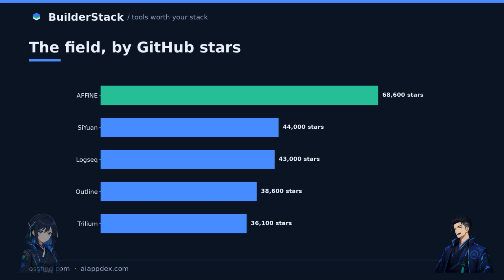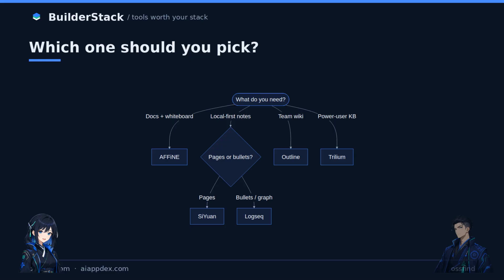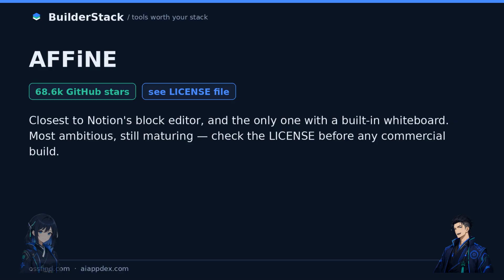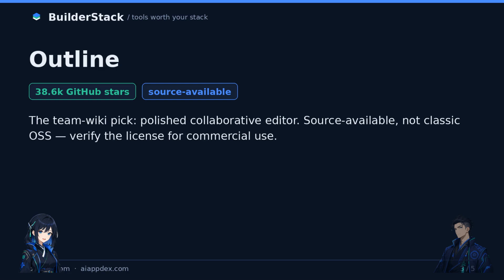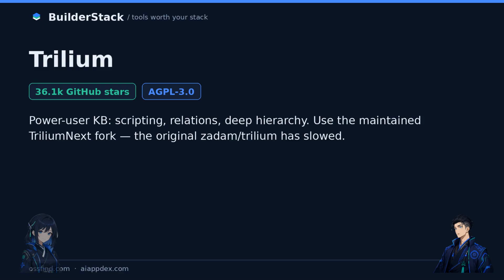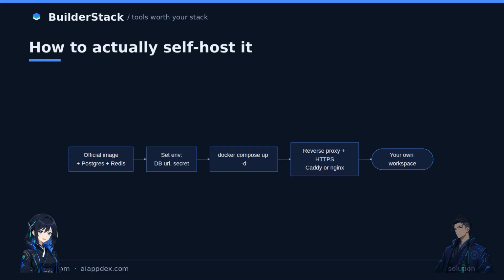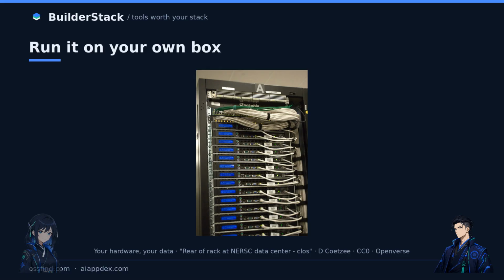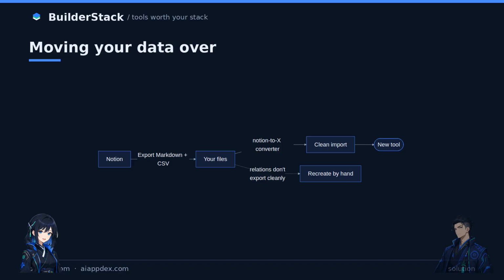5 Open-Source Notion Alternatives — and How to Actually Self-Host One (2026)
We compare the best self-hostable Notion alternatives by real GitHub stars and license, then show you how to actually run one yourself and move your data over. Full, continuously-updated list

Covered: AFFiNE, SiYuan, Logseq, Outline, Trilium.

0:00 The real problem with leaving Notion
0:40 The field, by GitHub stars
1:20 Which one should you pick? (decision tree)
2:30 The tools, one by one
4:00 How to actually self-host it
5:00 Moving your data over
6:00 Who should NOT switch

BuilderStack — the AI tools and open-source software worth your stack. New short every day, deep-dives weekly.